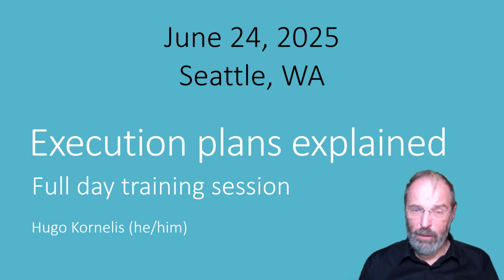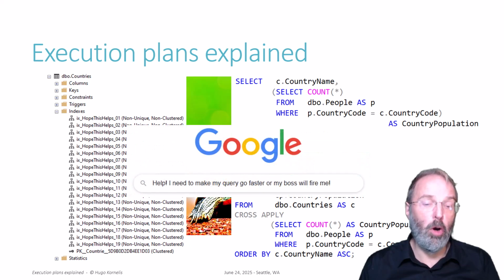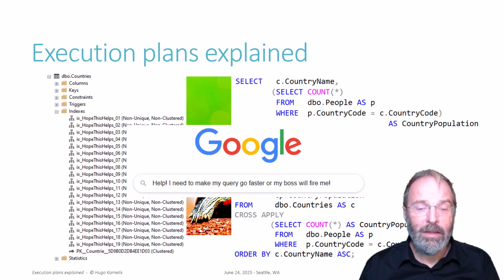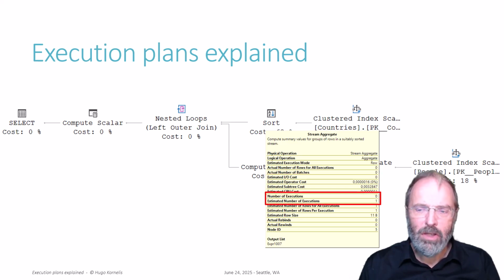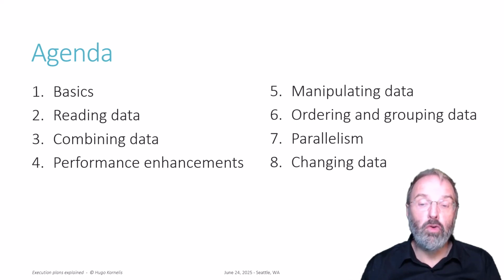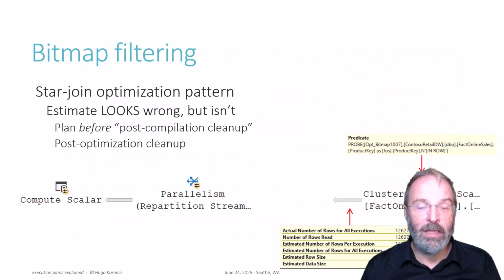Hugo Kornelis -Execution plans explained- TechCon 365 DATACON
Workshop Introduction for Execution Plans Explained at TechCon 365 - A Microsoft 365 Conference and DATACON Conference